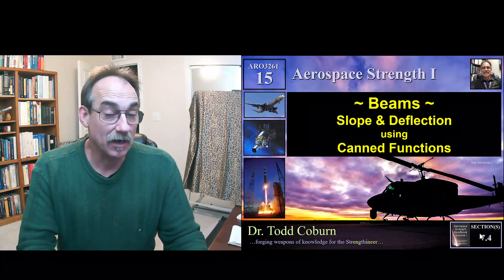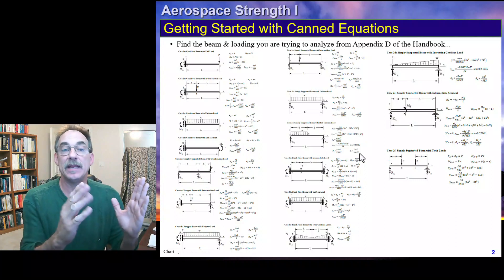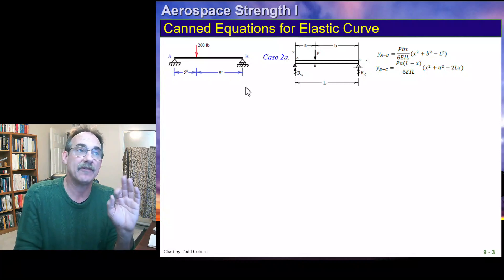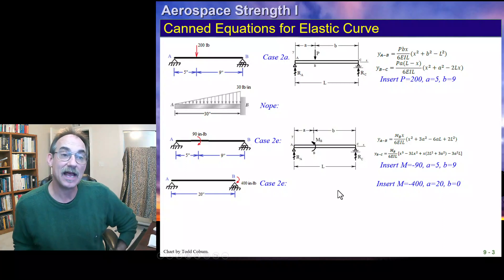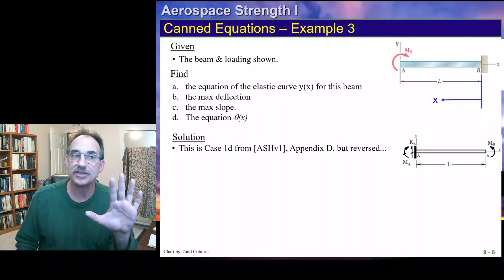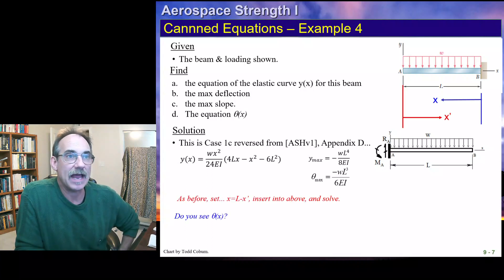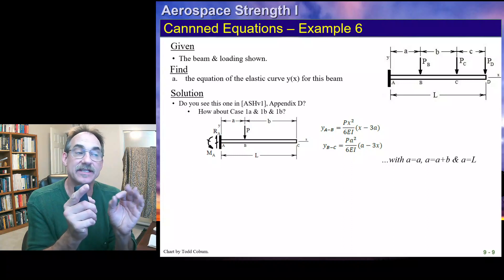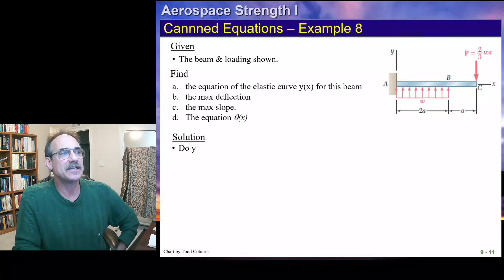Strength I: L-15 Beam Deflection & Slope using Canned Functions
This video explains how canned functions can be used to compute the deflection and slope for many simple beams.

22 March 2023